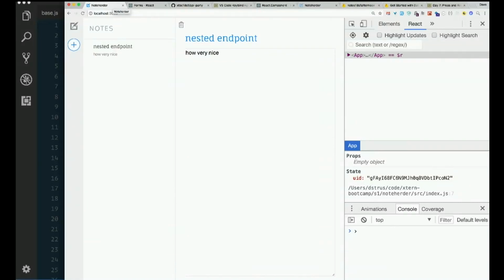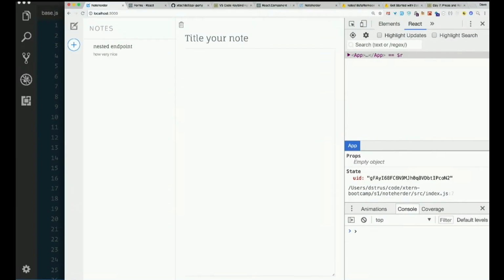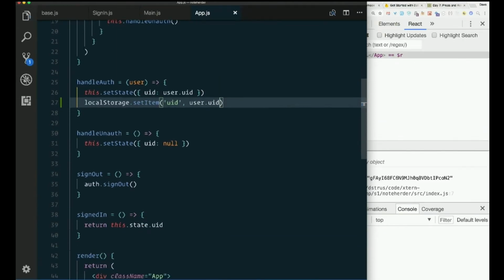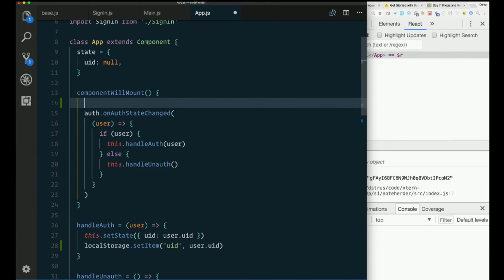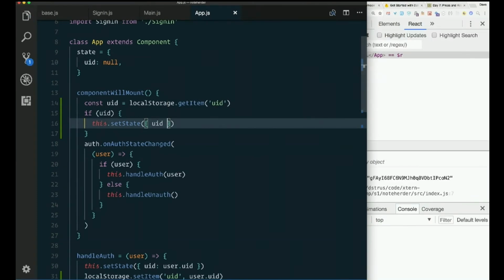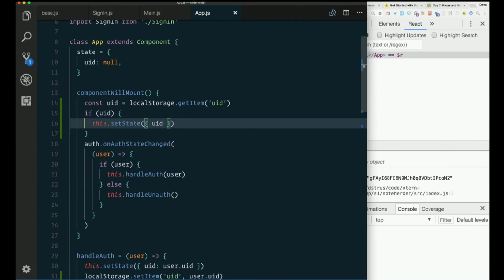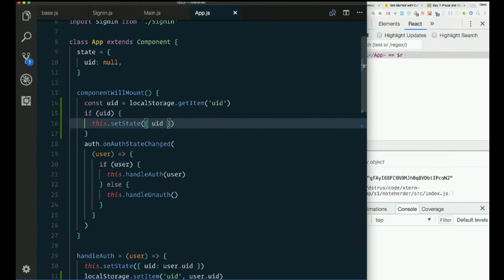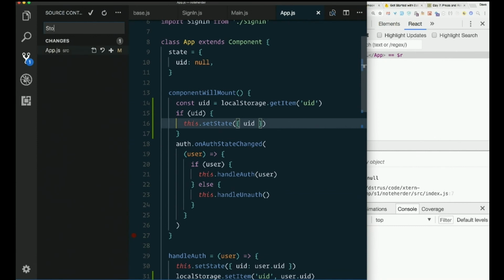Day 9 - Afternoon, part 4: Store UID in localStorage - XTBC 2018 Session 1